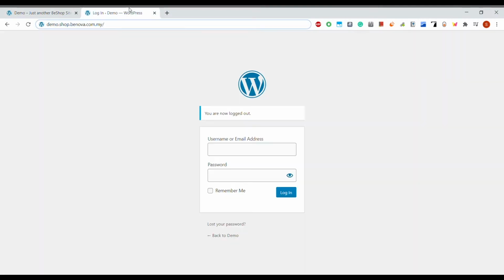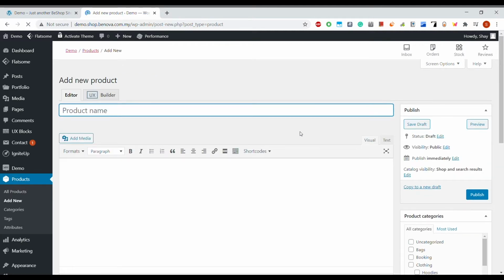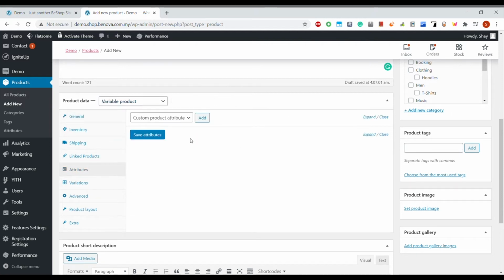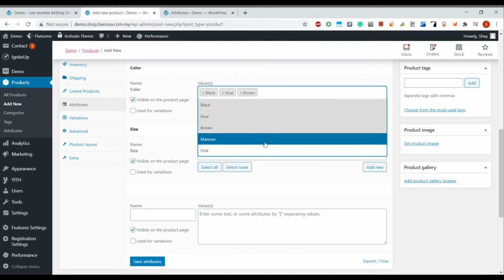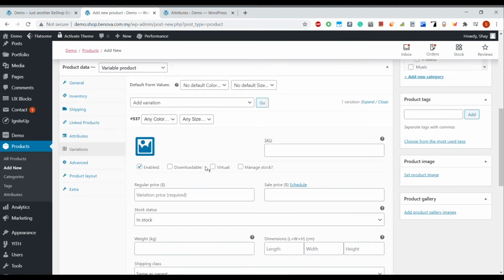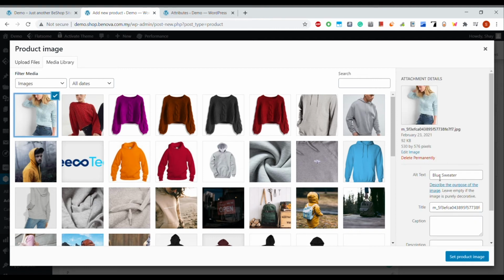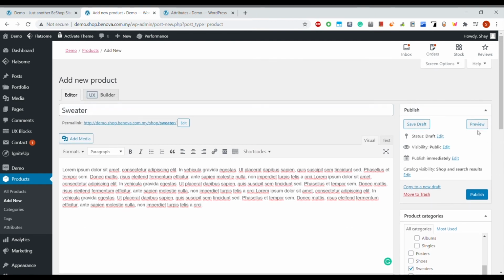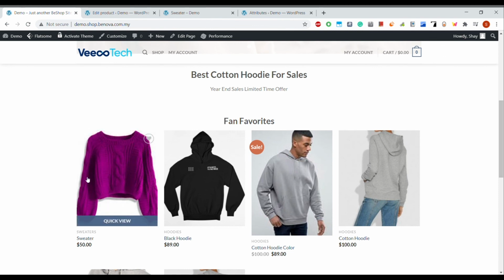How To Add A Variable Product In WooCommerce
Looking for how to add VariableProducts on your WooCommerce website? Here is a simple tutorial guiding you on how to do exactly that!
In this video, I will be explaining how to add a variable product and customize product attributes along with product name, long and short descriptions, price, sales price, SKU, shipping information, stock status, categories and tags, and images, from the backend of the website.

➥ About
VeecoTech is an award-winning and leading Malaysian Web Development company that offers professional Website development services. We are specialized in Website design, e-commerce, Software development, mobile app, SEO and other digital marketing solutions.
VeecoTech is one of the 11 companies that was awarded the Government grant for the 2019 technology entrepreneur awards and appointed as the Malaysia Technology Solution Provider in the year 2020.
We emphasise on understanding your business objectives and take pride in our work. Our team looks forward to creating long-lasting relationships with you and ensuring continual accomplishments. So, drive your business forward with VeecoTech!